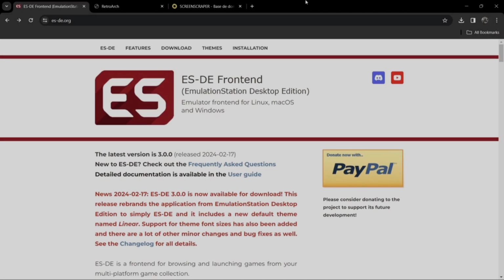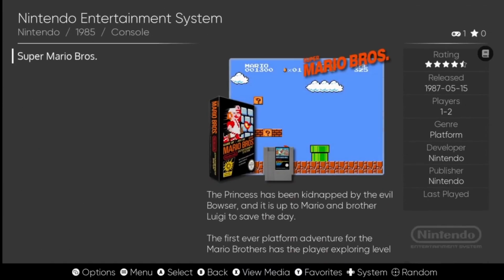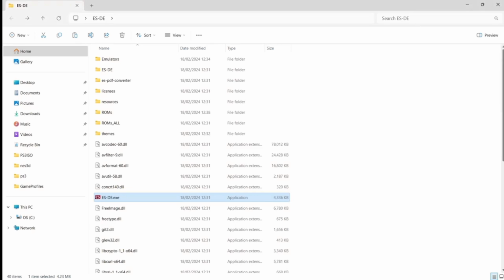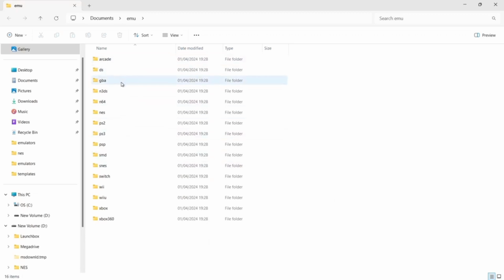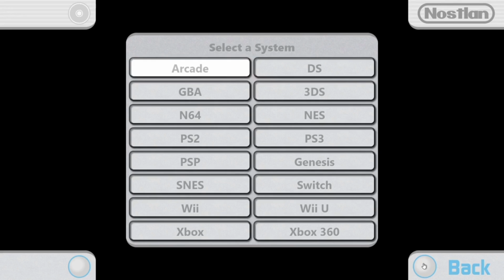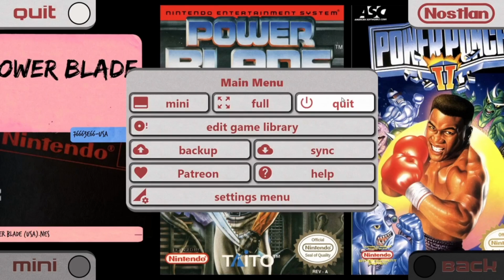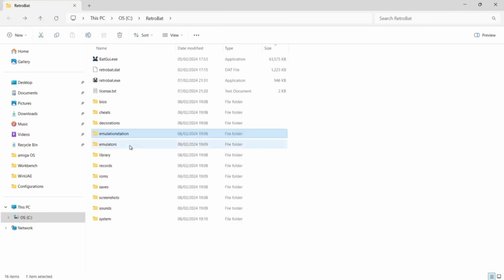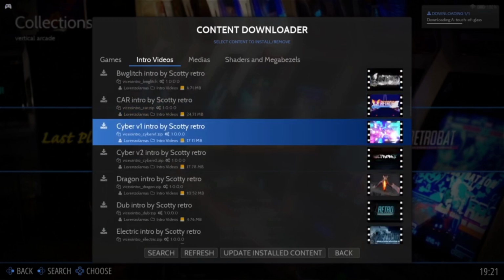[NEW VIDEO IN COMMENTS] Top 5 Easiest Emulator Frontends For Retro Gaming EVER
There are many frontend emulator systems around today which can get confusing for anybody new to it - many to chose from - which one is the best system for beginners but also offers a look of something much more advanced. Today I am giving you my personal top 5 EASIEST frontends for retro gaming and discuss what is the easiest as well as free frontend emulators that beginners might feel a little easier with using I have left below a full video with a setup guide of each one of these top frontends listed in this video complete with time stamps: